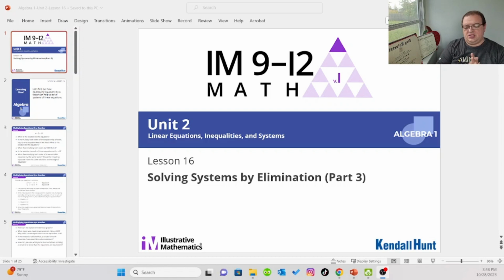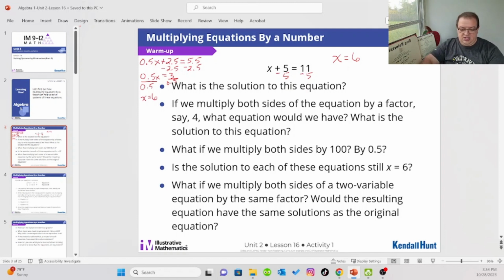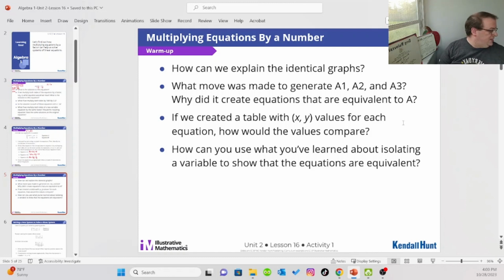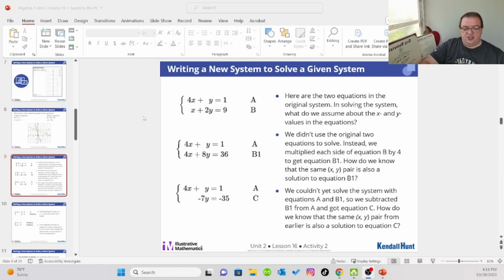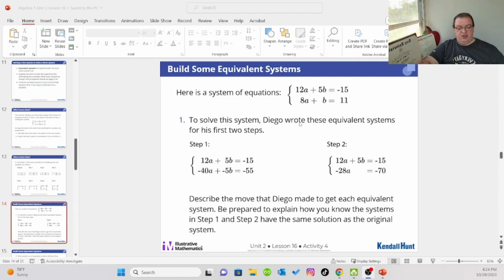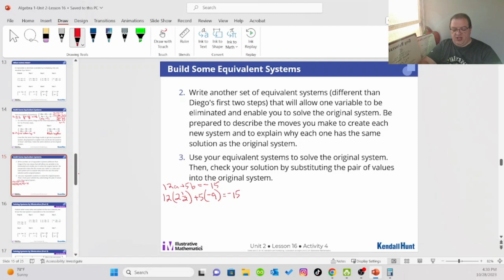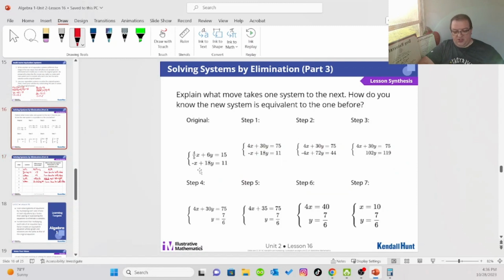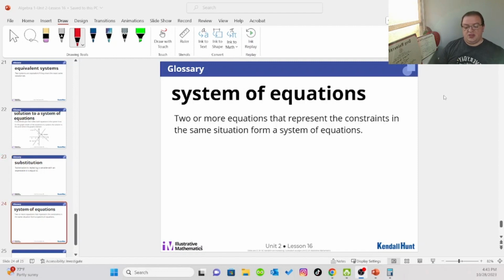Unit 2 Lesson 16 Solving Systems by Elimination Part 3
This lesson explores how to use multiplication before you add or subtract to use elimination when solving systems of linear equations.